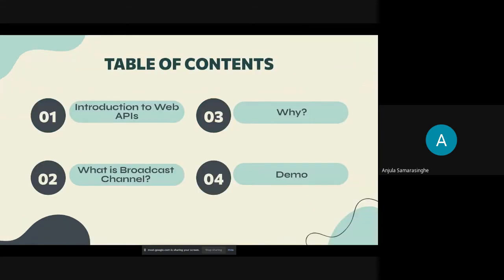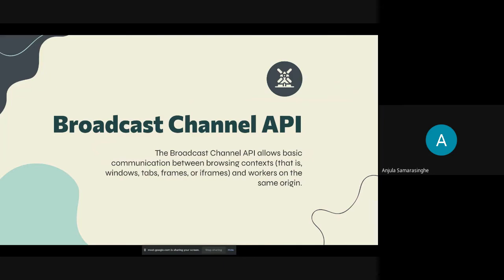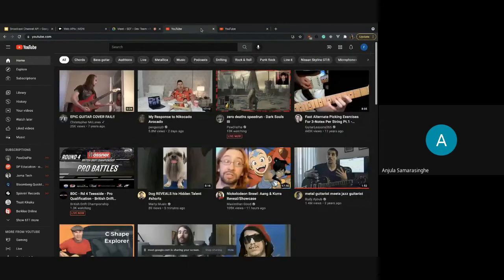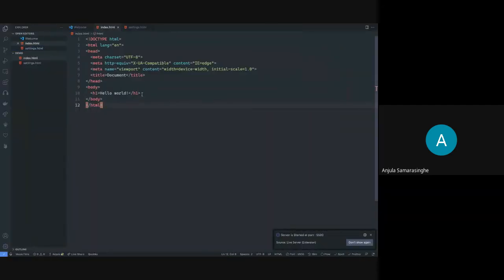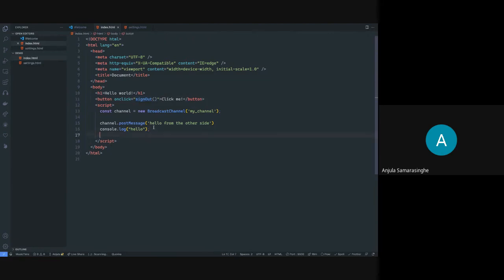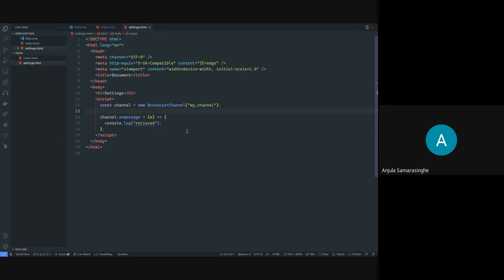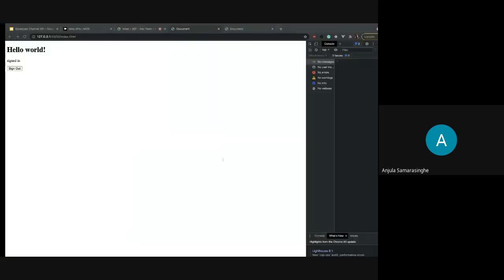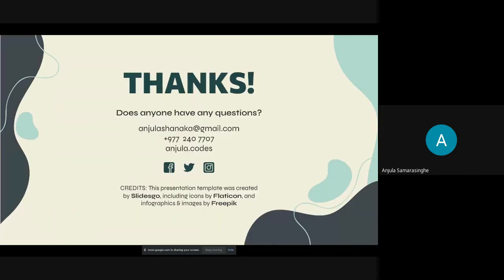What Broadcast Channel API does?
This is the latest session we had (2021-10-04)
To watch the other videos please visit the official SEF youtube channel.